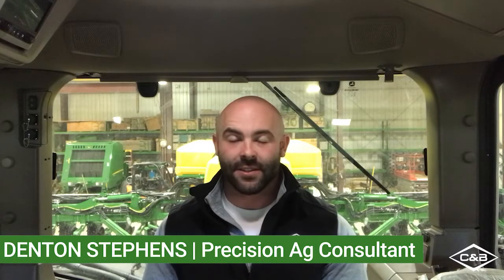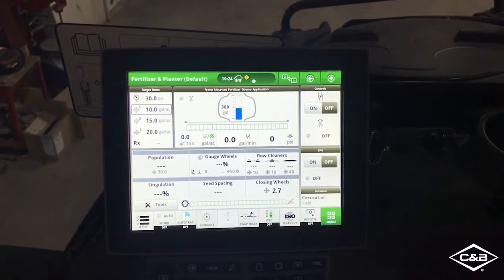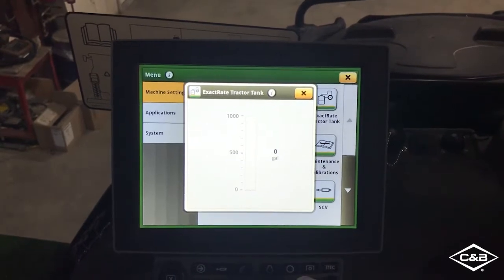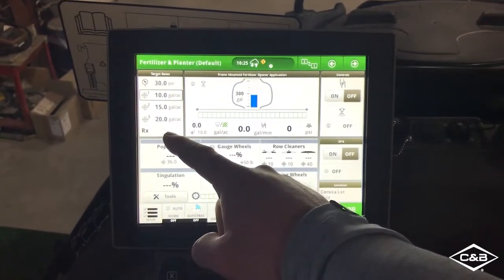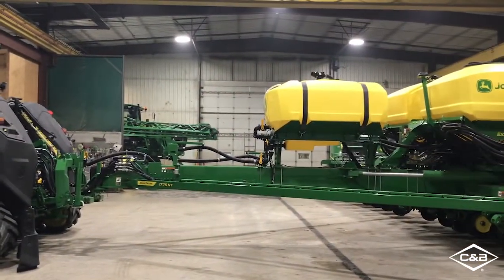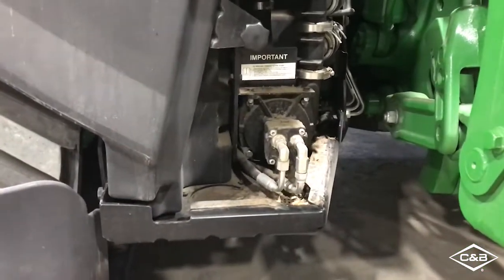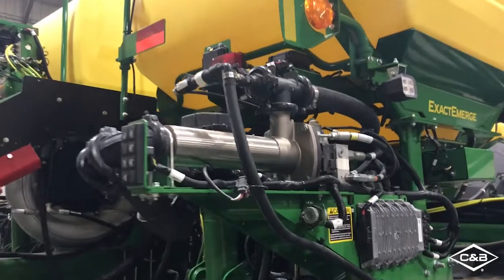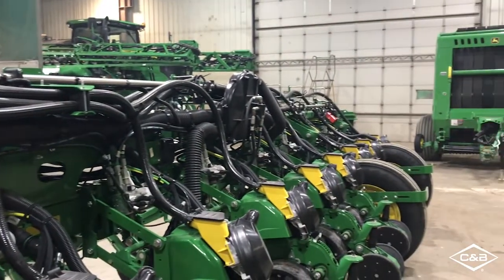John Deere ExactRate | 1775NT & 8RX 410 Now Available at C & B Operations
Precision Ag consultant Denton Stephens demonstrates how to gain ground in seed development while planting by using the Integrated ExactRate™ system. In this set up, the tractor tanks have the Integrated ExactRate™ tanks from the factory and the planter is equipped with the ExactRate™ application system. Denton will take us through a brief overview of how this integrates with the Gen 4 CommandCenter™.

C & B Operations provides industry-leading equipment, service, parts, and technology for all your John Deere projects.